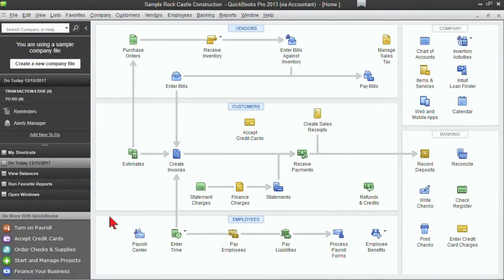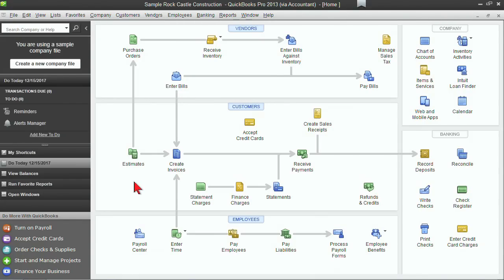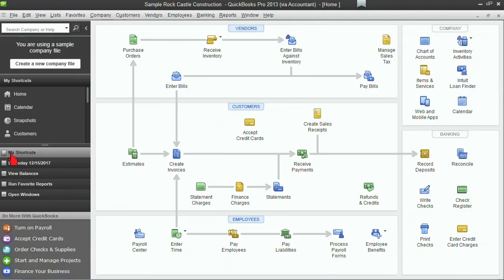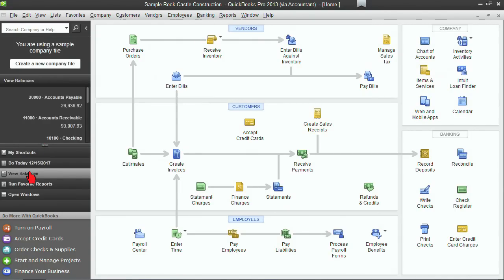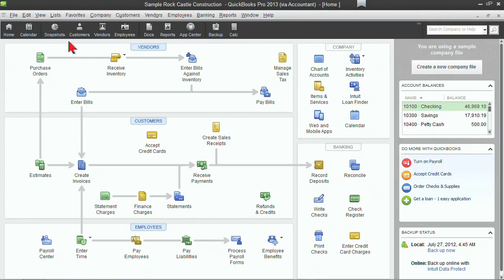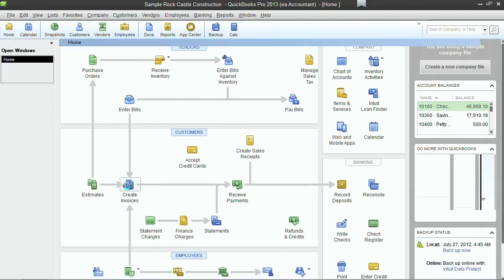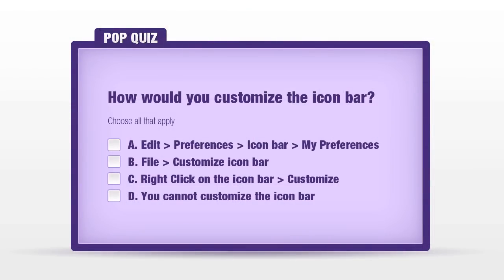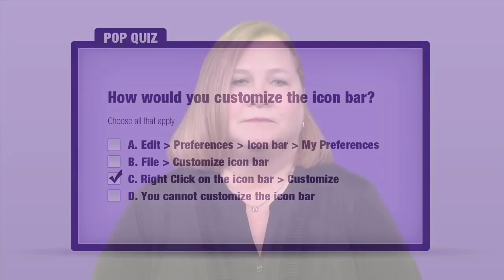Intuit QuickBooks 2013 Tutorial: Getting Around and Customizing the Icon Bar | K Alliance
Learn how to get around and customize the icon bar feature in this QuickBooks 2013 training video. Contact K Alliance for more info. - 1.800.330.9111

Featured Instructor - Michelle Long
Course Duration: 8 Hours 25 Minutes

Intuit QuickBooks 2013: Getting Started with QuickBooks table of contents:

1. Introduction
2. Getting Around and Customizing the Icon Bar
3. Sample Files and File Types
4. Working with Multiple Company Files
5. Getting Help with QuickBooks and Integrated Help
6. Summary